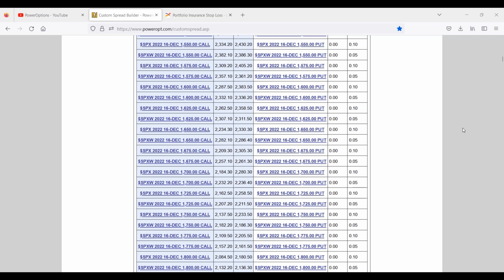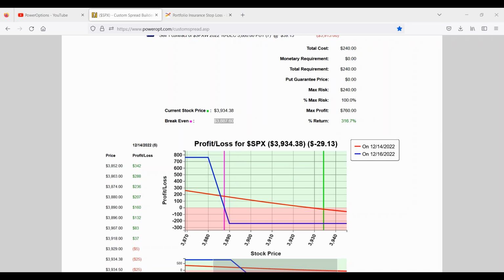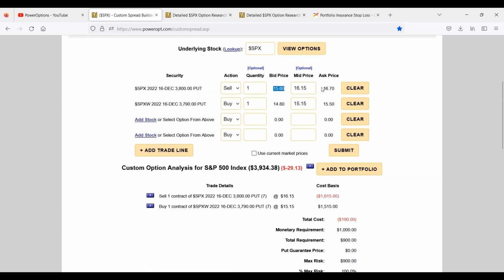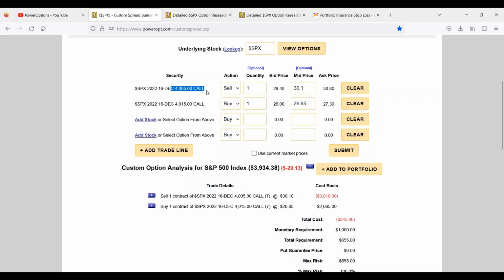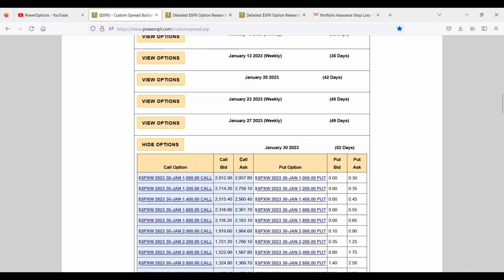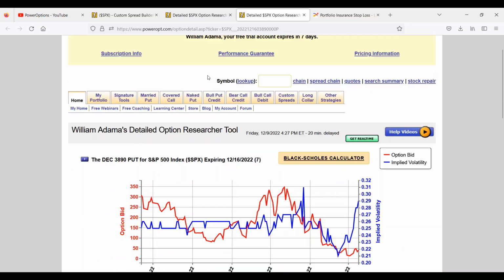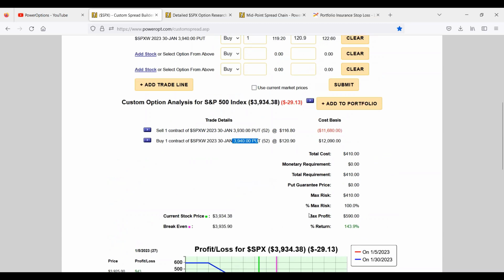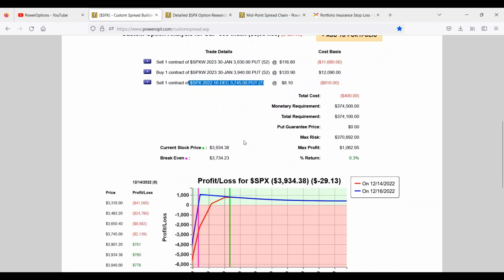When to Use a Bear Spread...And Difference of Bear Put Debit vs. Bear Call Credit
Maurice emailed us an issue where he thought he entered a Bull Put Credit spread, but the entry was backwards.  He wanted to know what that strategy was called.  We answered that it was a Bear Put Debit Spread and the basics...

But he wanted more information on when one would use a Bear Spread, and what is the difference between the two vertical spreads?

1.  We look at the intended trade vs. the entered trade (0:00 to 6:00)
2.  When to use a Bear Spread, and preferred structure (6:05 to 11:15)
3.  Parity trade discussion on Debits vs. Credits, Pros & Cons (11:15 to 21:40)
4.  Discussion on the farther out in time, At the Money Debit Spread (21:45 to 27:15)
5.  Using PowerOptions Spread Chain tool for quicker Parity view (27:20 to 30:50)
6.  Recap and concept of selling more OTM Puts to fund the Bear Put Debit Spread (Fernando) (30:50 to End)